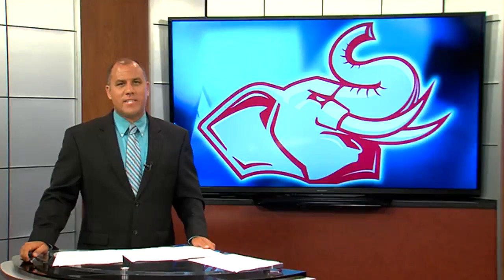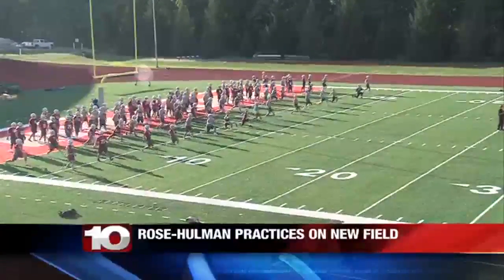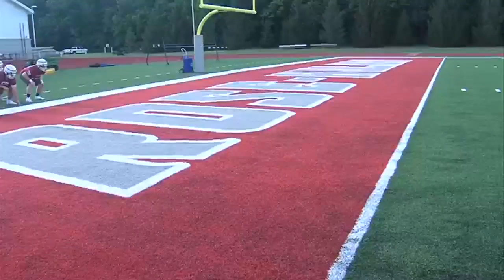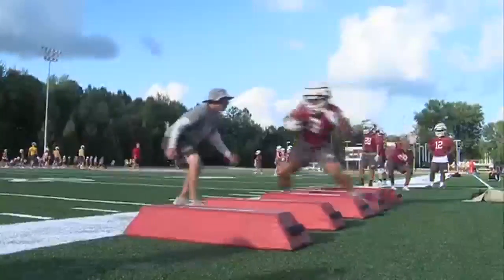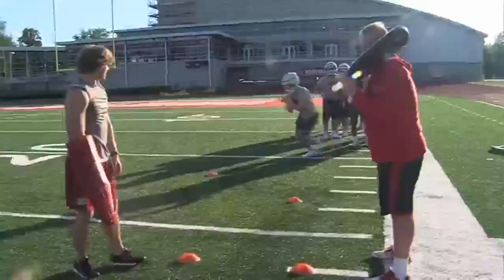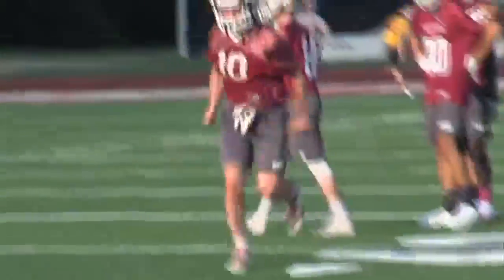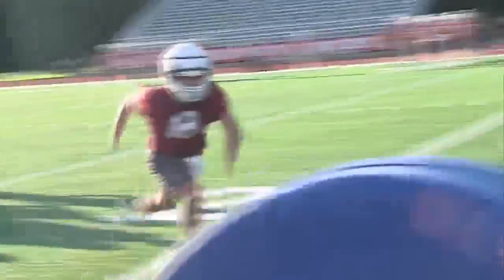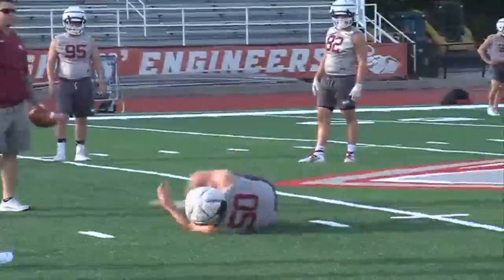Rose-Hulman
Engineers ready for 2019 season